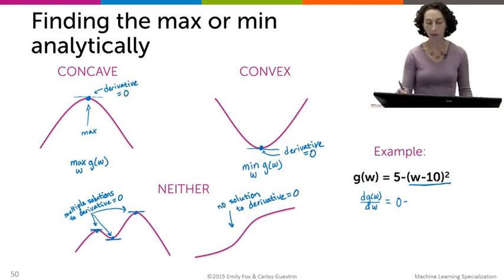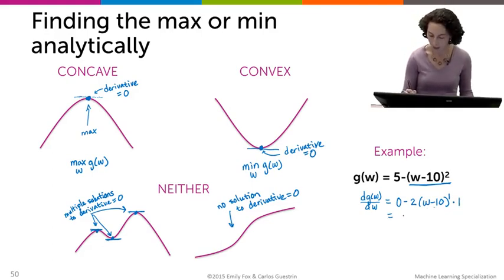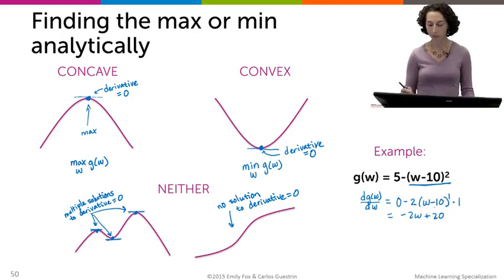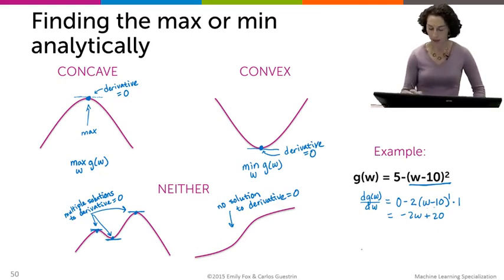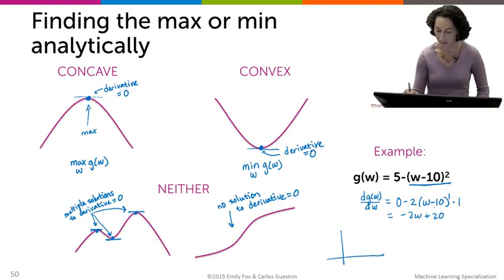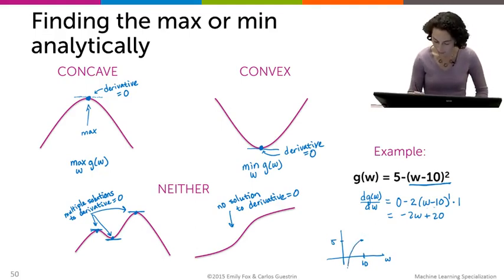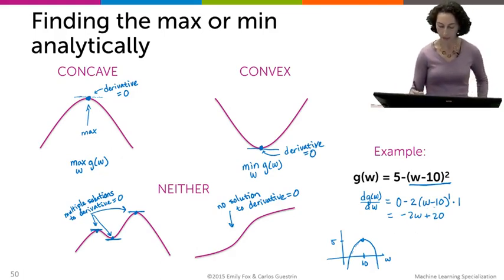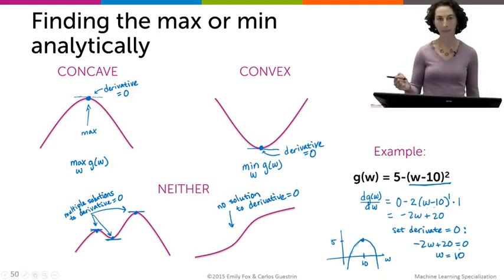Washington Regression Week 1 016 Maximizing a 1d function a worked example